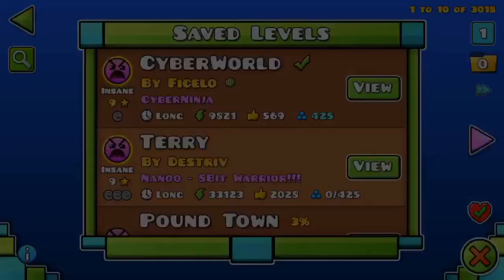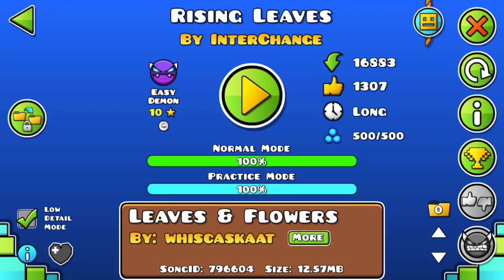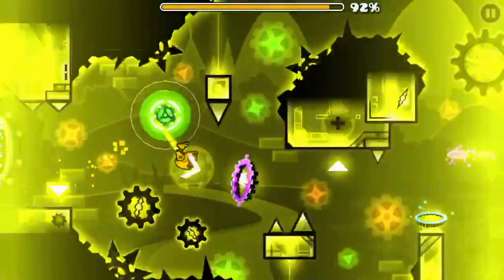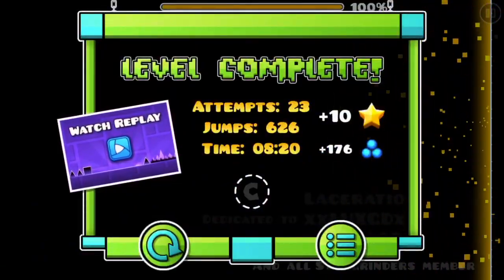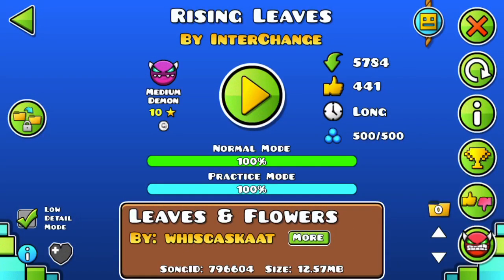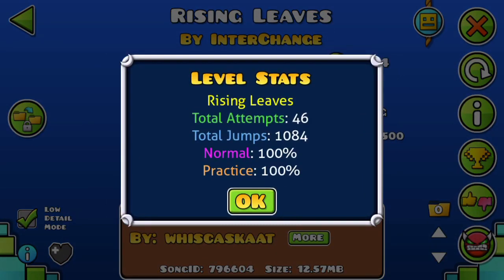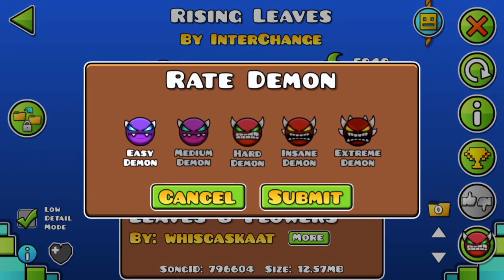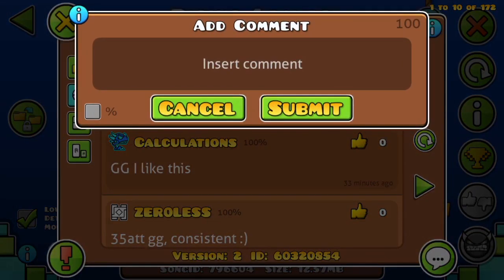[Easy Demon] Rising Leaves by InterChange | Geometry Dash